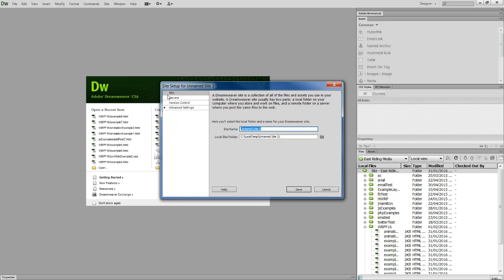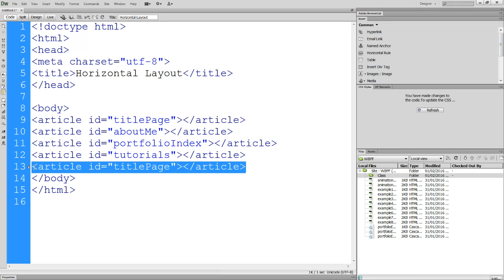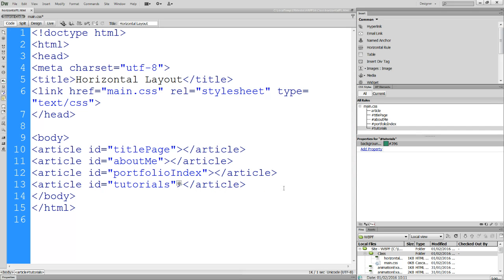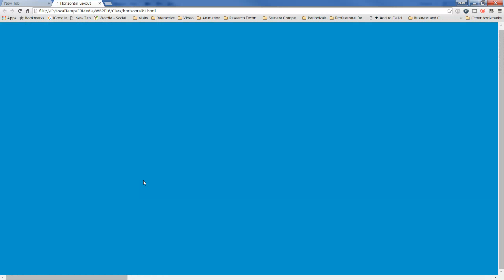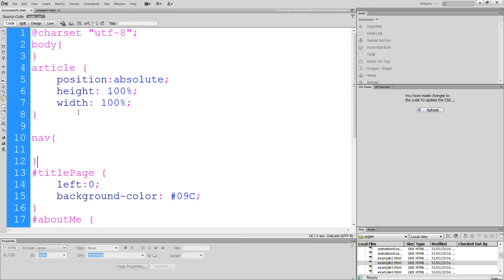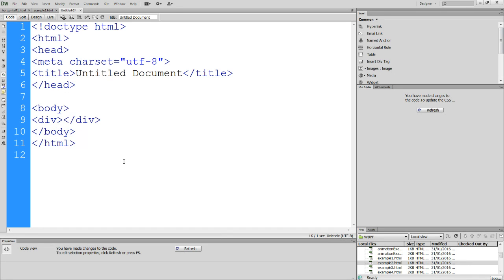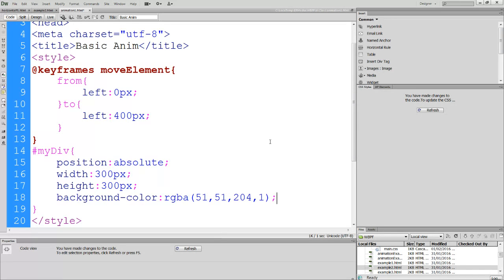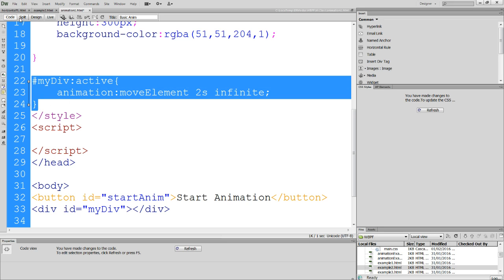WBPF Session 2 P1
The third video in WBPF, which introduces some of the required principles behind creating a web-based portfolio, generic HTML, JS and CSS, but applied in this context. Some animation at the end of the video which is continued during the next video.

Recorded from a live lecture environment